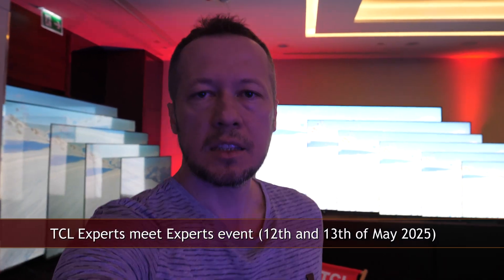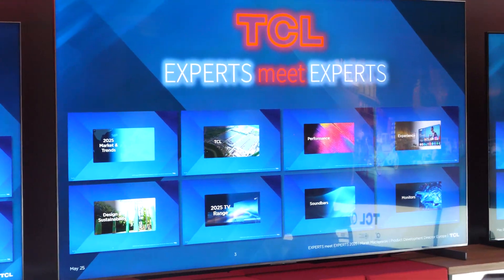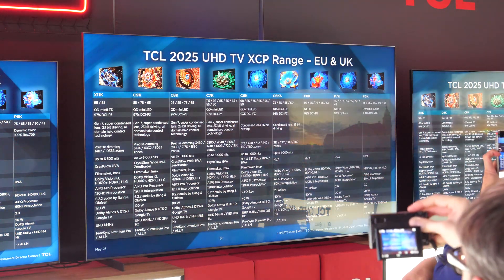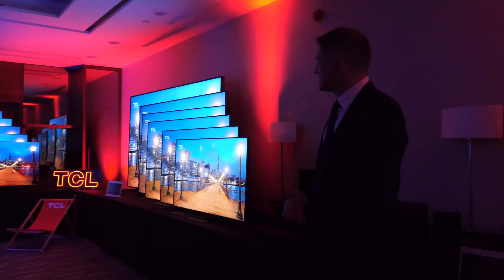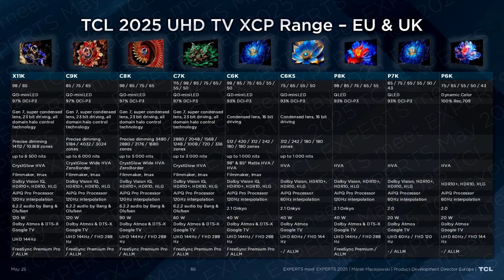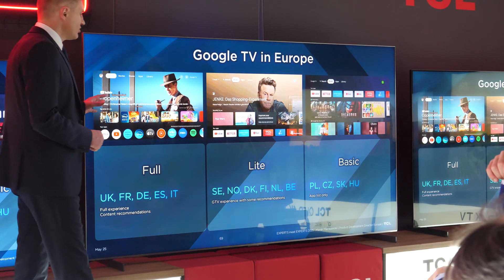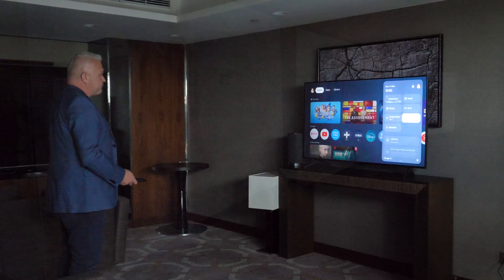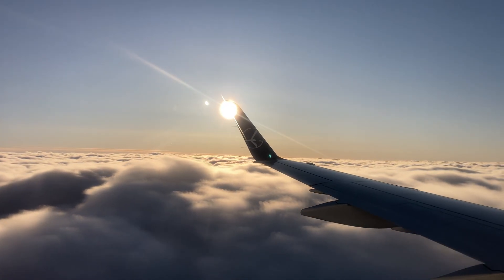TCL Experts meet experts 2025 summary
TCL Experts meet Experts 2025 presentation summary, recorded on May 12th and 13th 2025 in Warsaw.

TCL’s presentation was split into eight segments, covering everything from market trends and performance to user experience, as well as soundbars and monitors. Just like last year, the presentation in the Performance segment was highly technical, delving into the details of each of the five major pillars of picture quality. This included developments in light distribution for their mini LED backlight and an explanation of how dynamic tone mapping for HDR content is implemented.

Article by heise.de: LCDs will remain the dominant display technology in the future